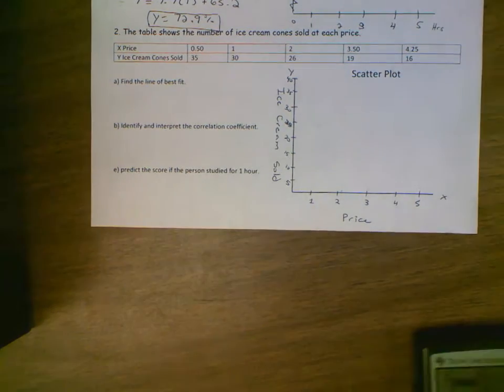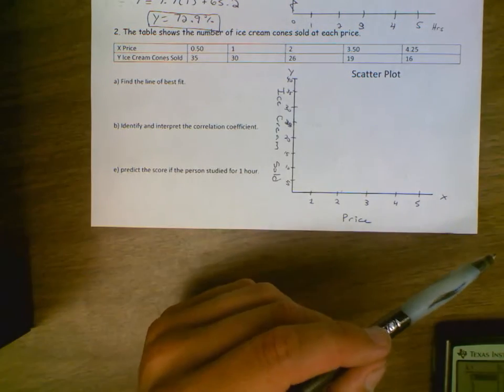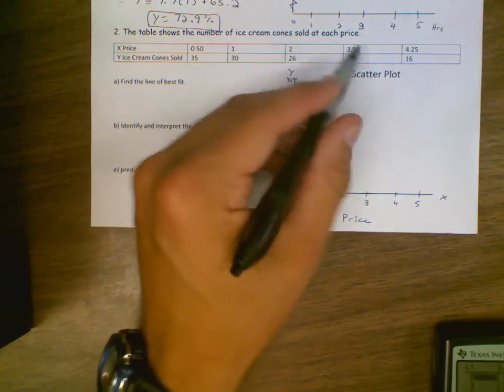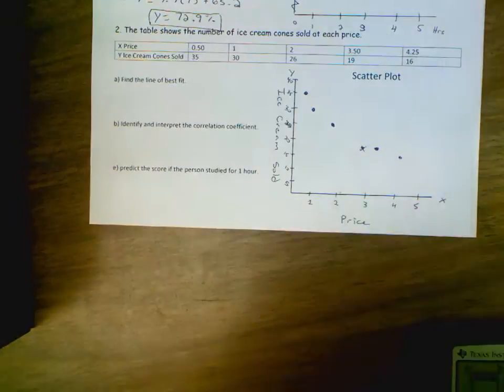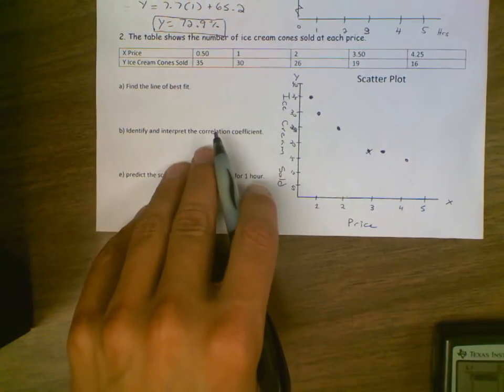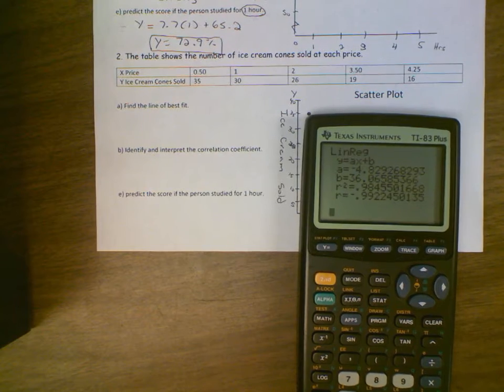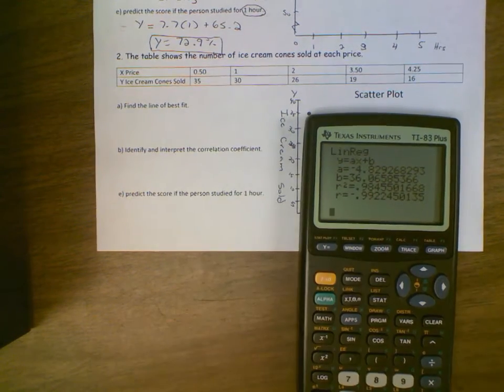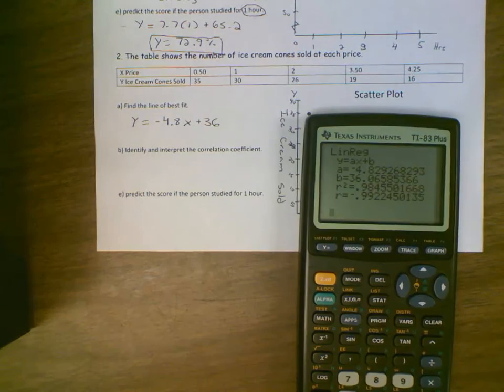Linear Regression Example 2